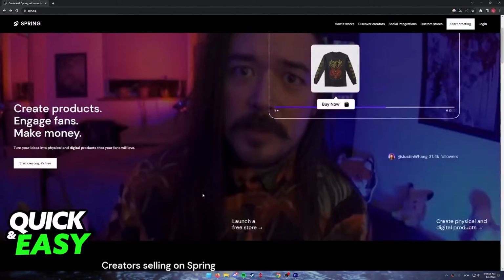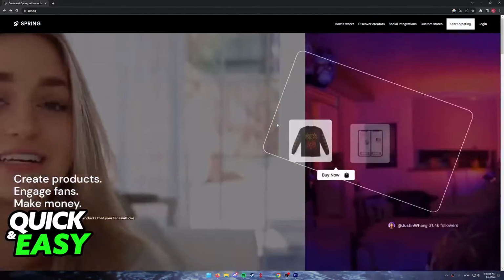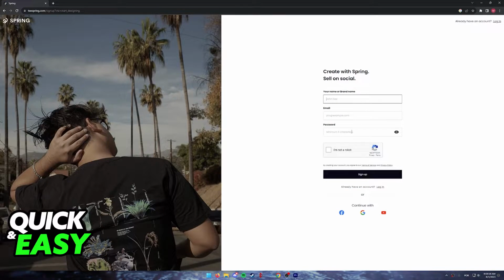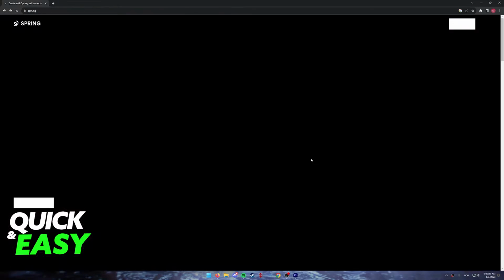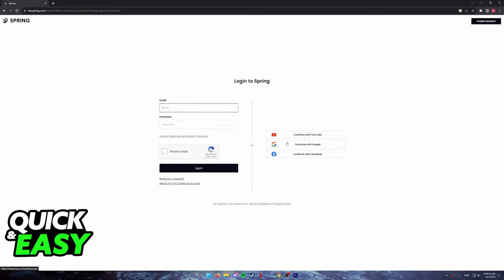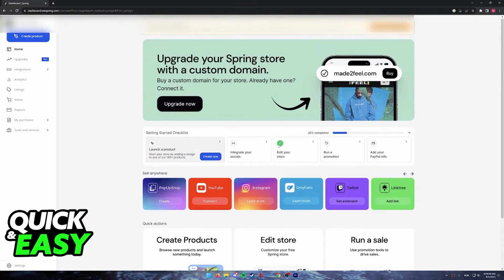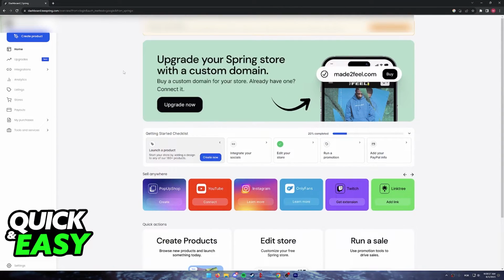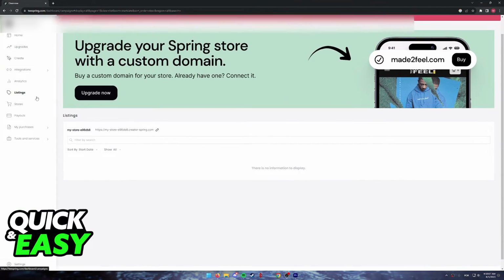How To Login in Teespring (Quick and Easy!)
In this video I will solve your doubts about how to login in teespring, and whether or not it is possible to do this.

I hope I have helped you with the video!